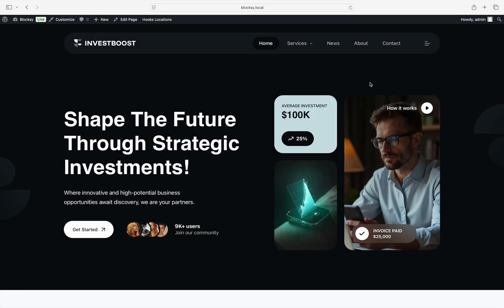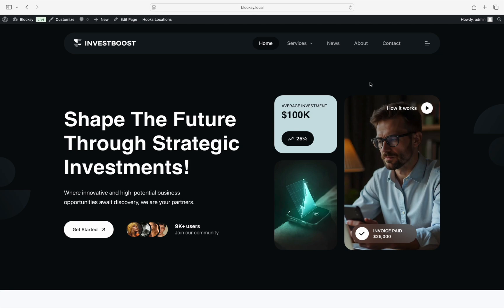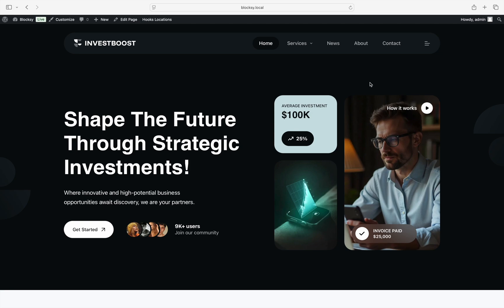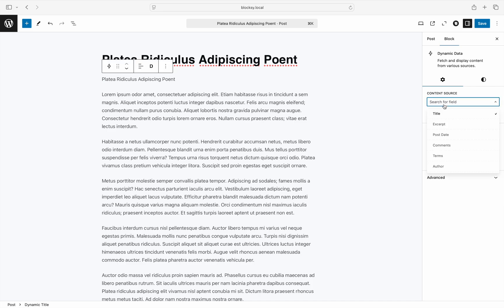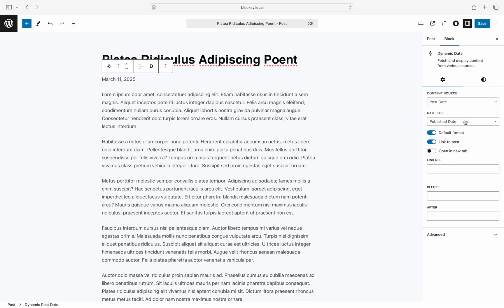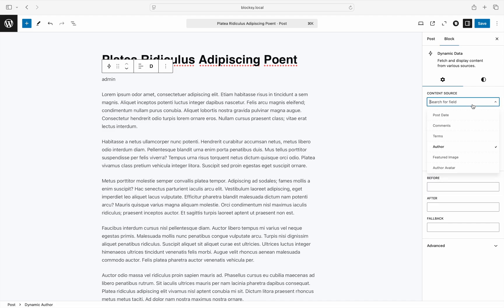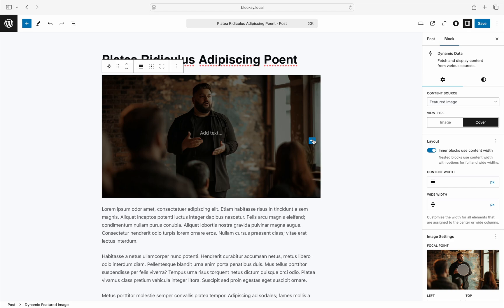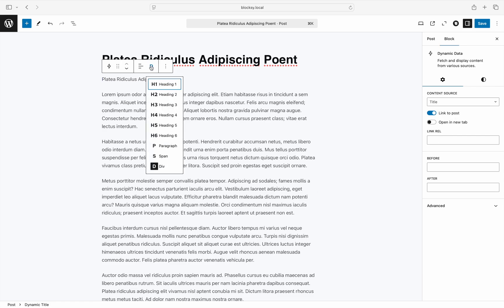The Dynamic Data Block [Part 1] | Basic Tutorial | Blocksy 2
Say hello to the new Dynamic Data block in Blocksy 2! 🎉

This powerful Gutenberg block lets you pull dynamic content from your site—like post metadata, author info, featured images, and even custom fields from plugins like ACF or MetaBox.

Whether you’re building custom templates or powering up your post cards, this block gives you full control over your dynamic content.

👉 New here?
Continue with Parts 2 & 3 to master loops and custom fields